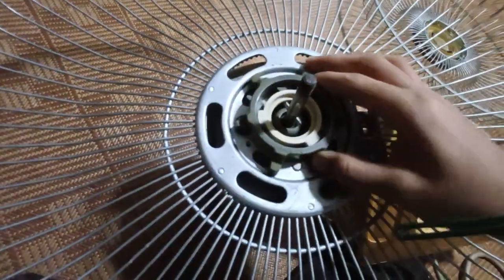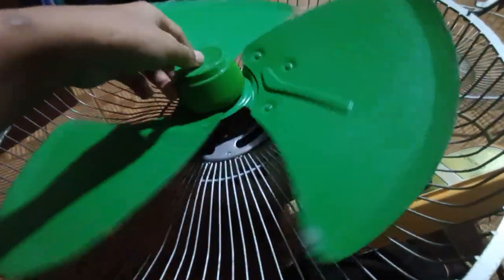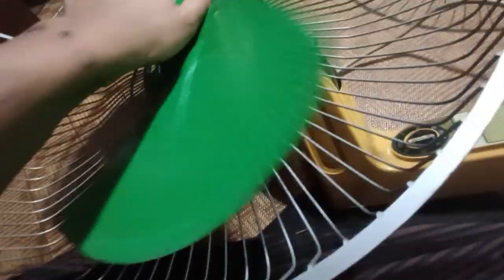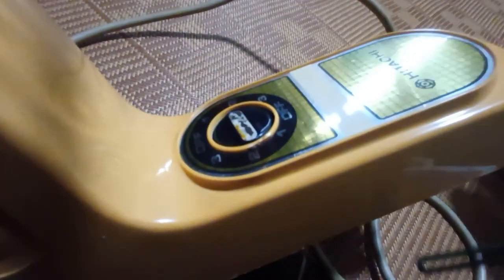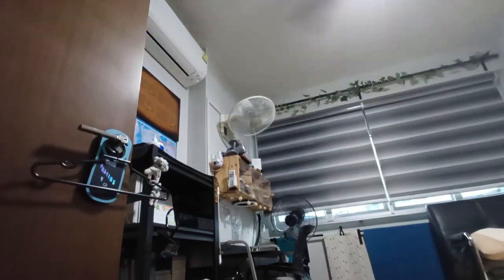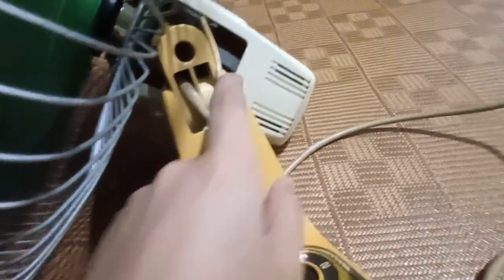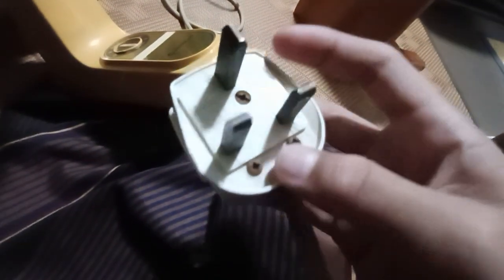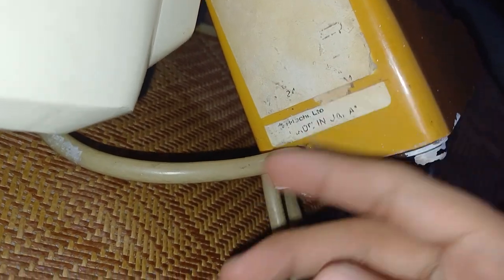Diff things hitachi fans